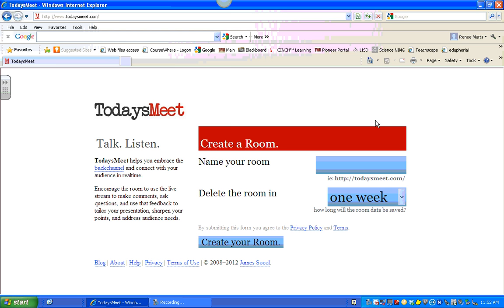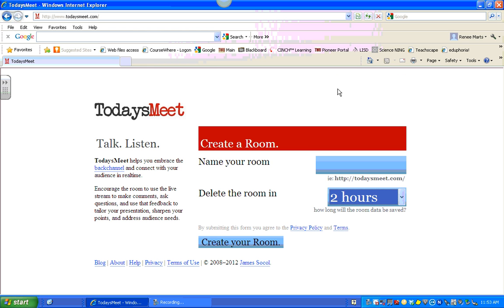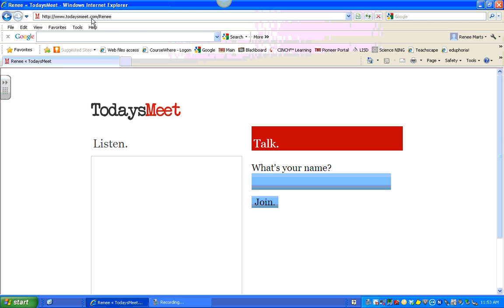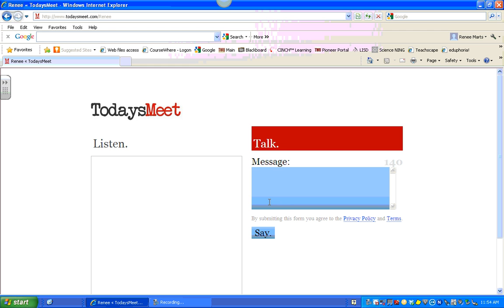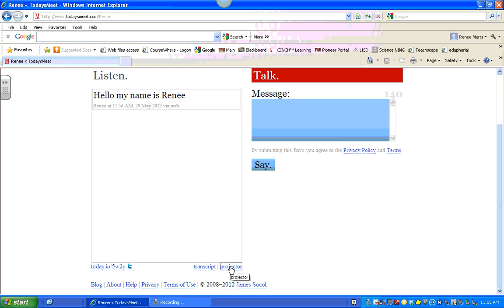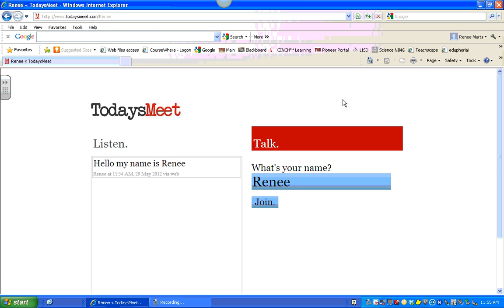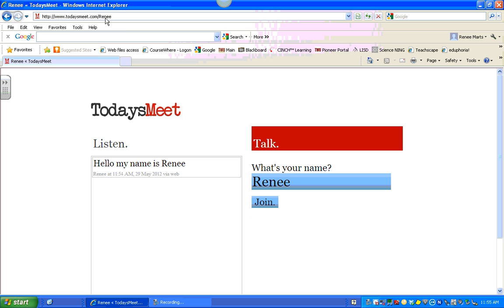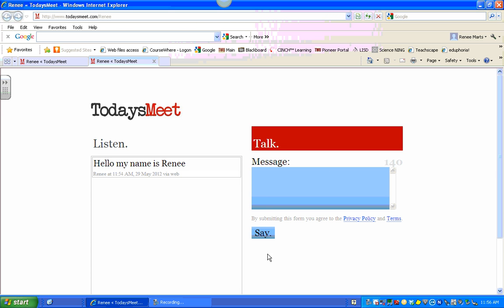Using Todaysmeet com in the classroom